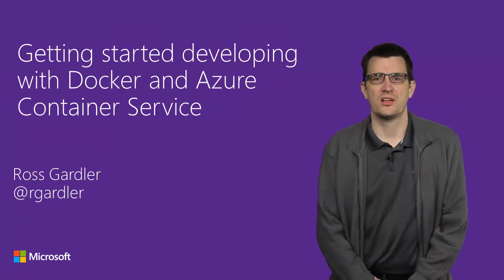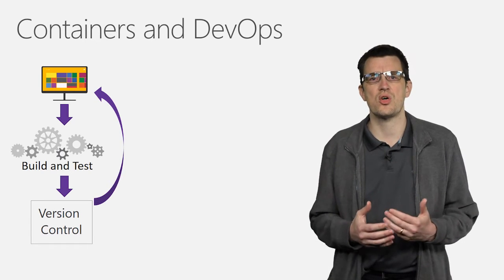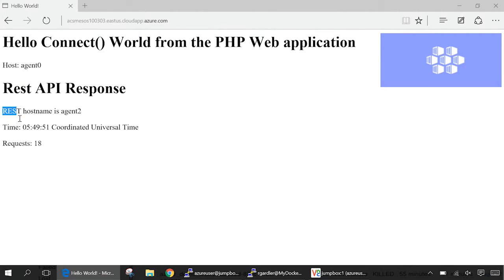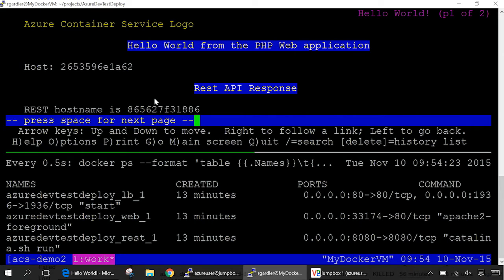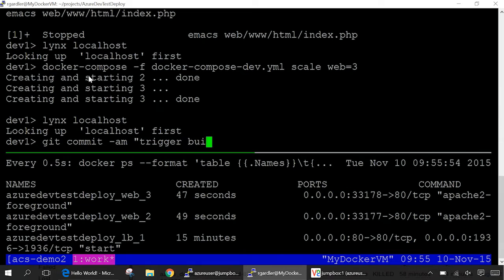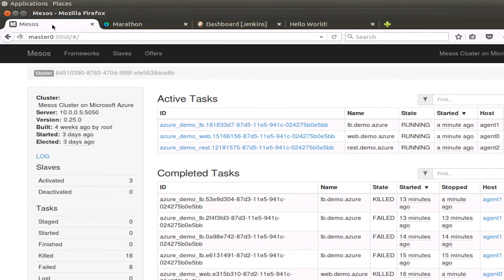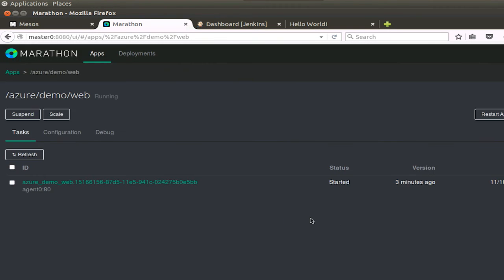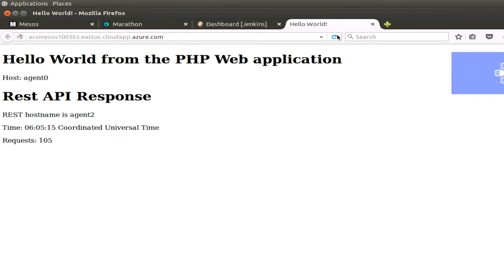Getting started developing with Docker and Containers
Azure Container Service is a new service that provides a managed cluster of Docker hosts on which you can deploy your applications. This short video shows how a developer might build and test an application using Docker containers. These approved changes are pushed to version control. A Continuous Integration server builds and tests the new code, and finally pushes it to an Azure Container Service for staging and/or production.